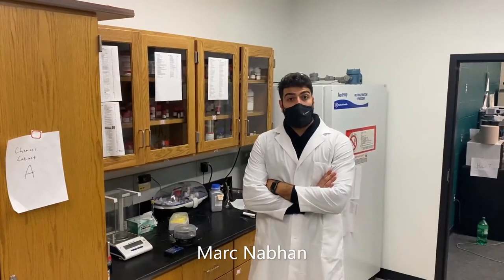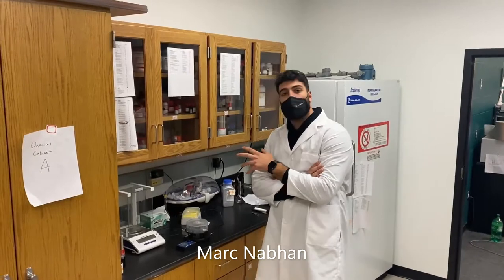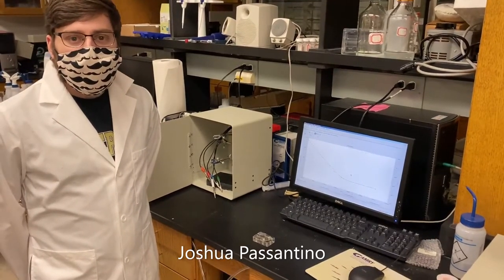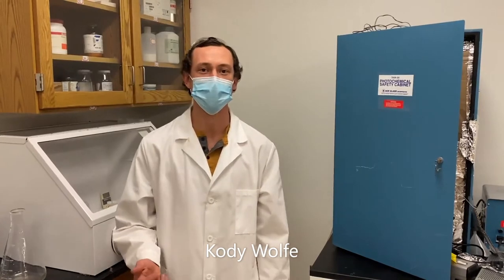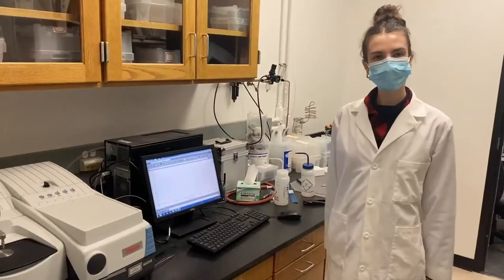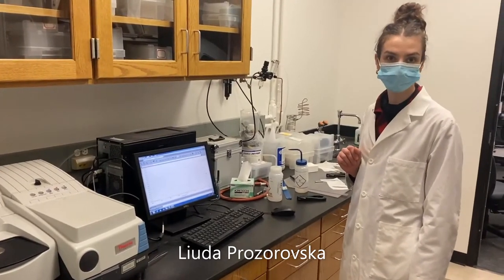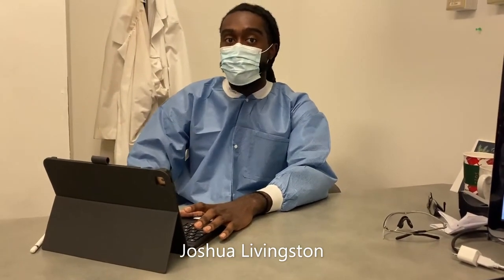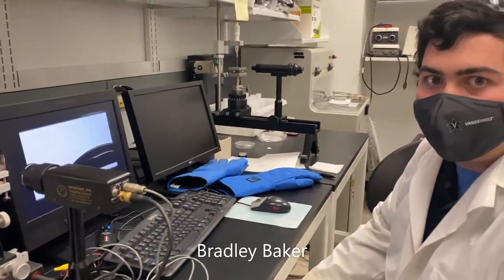Jennings Lab Tour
Tour the Jennings Lab (Chemical and Biomolecular Engineering) at Vanderbilt University's School of Engineering.